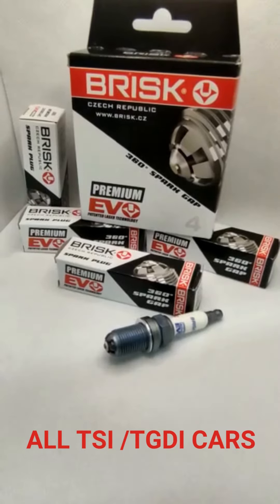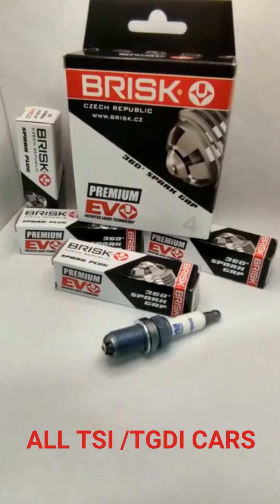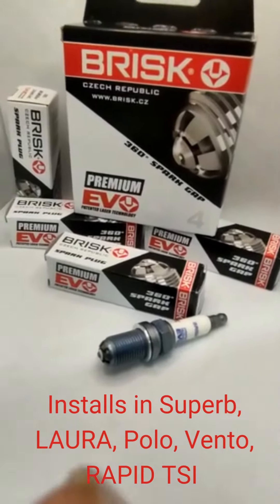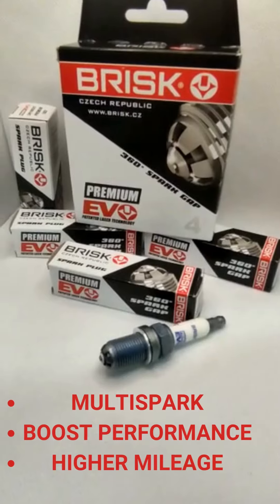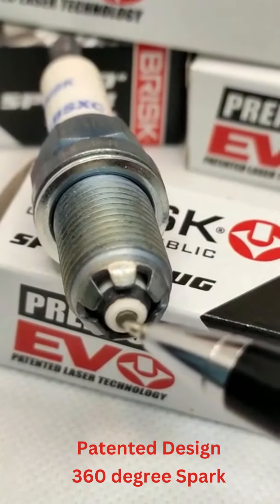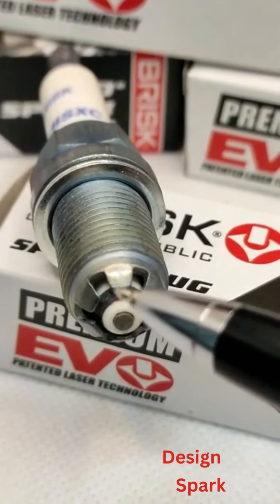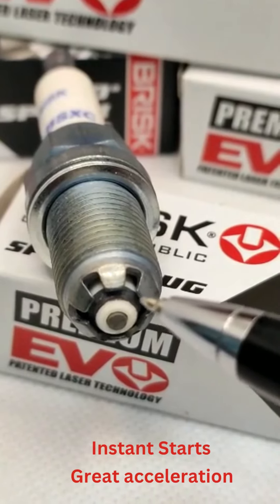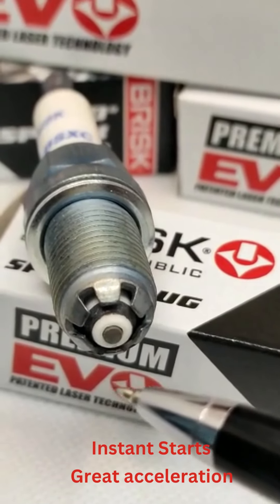BRISK Performance Spark Plugs for Turbo TSI , TFSI, T-GDI Petrol or CNG cars by BRISK INDIA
Spark plugs can go a long way in changing a car's performance without having to do major engine modification or remapping of ECU etc. A finely matched replacement can improve a car in its :-
1) Performance and engine response.
2) Pick up.
3) Mileage

BRISK Premium EVO Series are specially designed spark plugs for Turbo Direct Injection Cars like that from   VAG Group. BRISK is also an OE supplier to VAG in Europe.

Video highlights the advantages of the multispark design and results that can be achieved using these 360 degree spark plugs.

We have spark plugs available for following cars :-
VW Jetta 1.4 TSI , Phaeton  V6 FSI , Passat 1.8 TSI
VW Polo 1.2 TSI, Vento 1.2 TSI
VW Tiguan - TSI 4-Motion
Skoda Superb 1.8 TSI, 2.0 TSI
Skoda Laura 1.8 TSI
Skoda Octavia 1.8 TSI
Skoda Rapid 1.2 TSI
Audi A3 TFSI, A4 TFSI, Q3 TFSI, Q5, Q7 TFSI